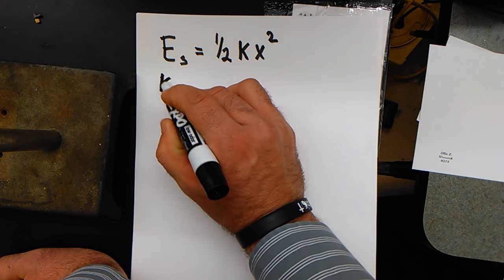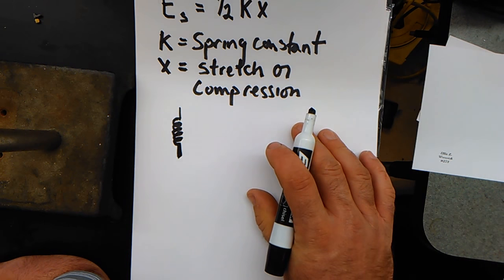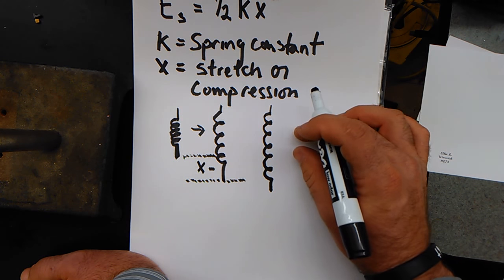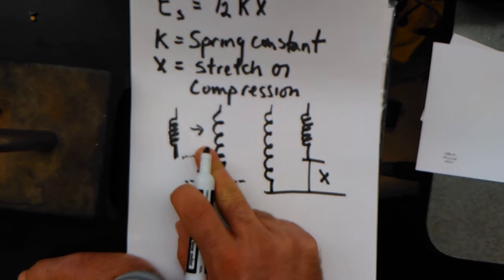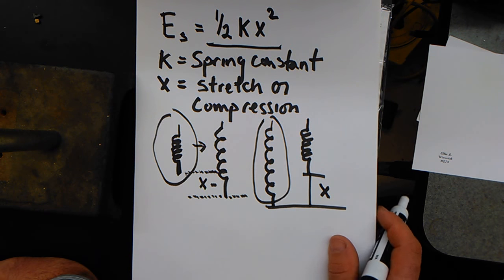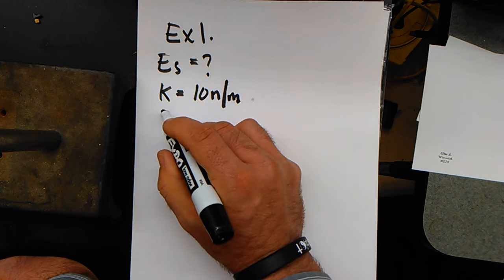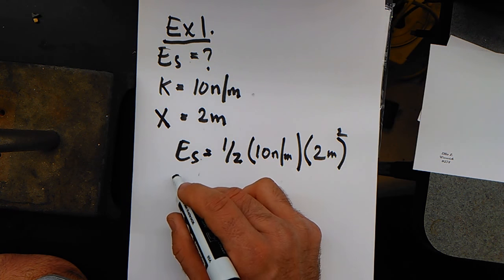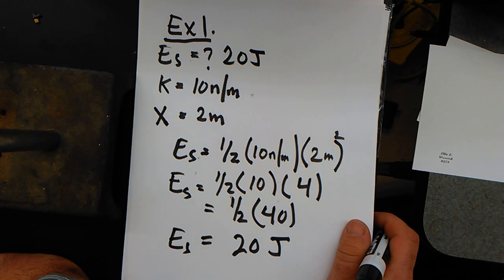spring energy 1